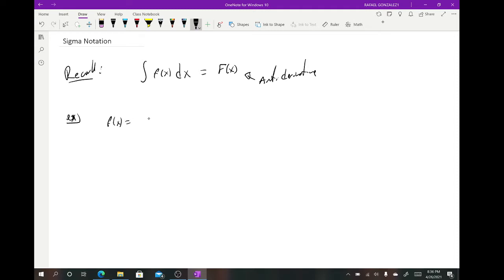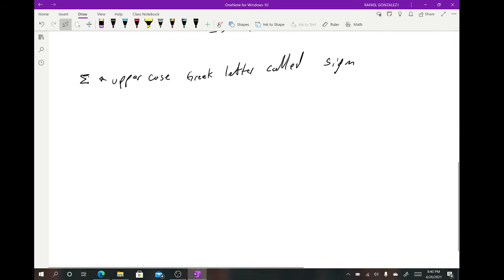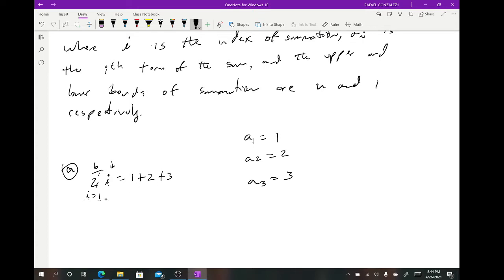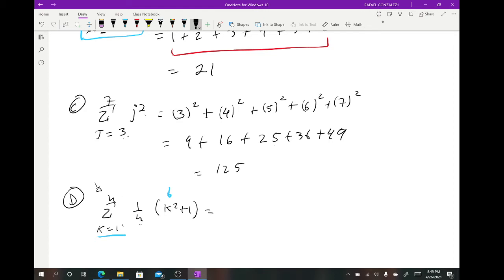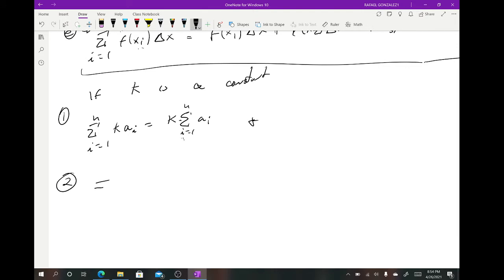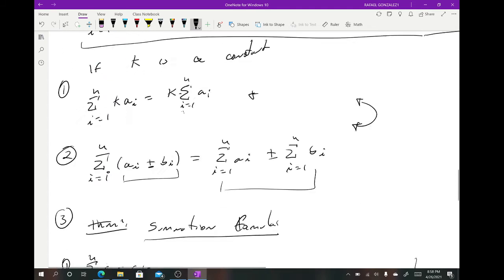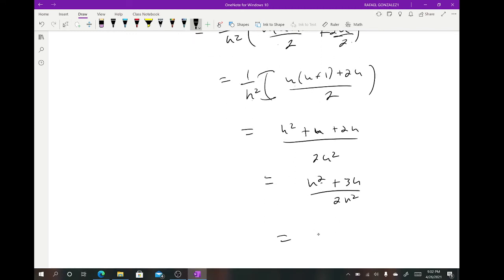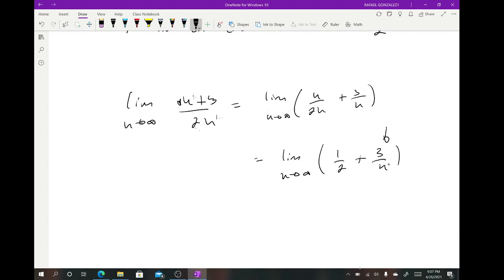Lecture 22 Part 1